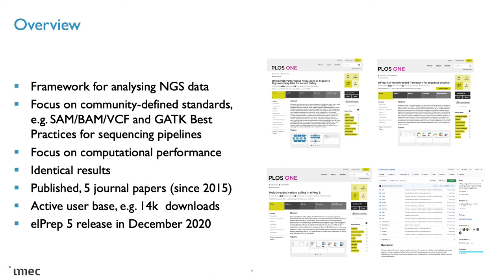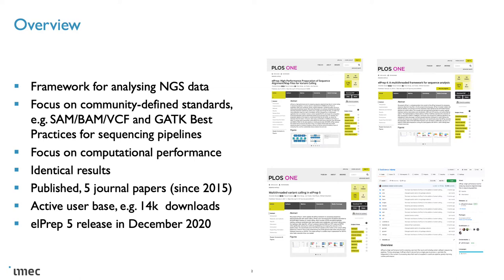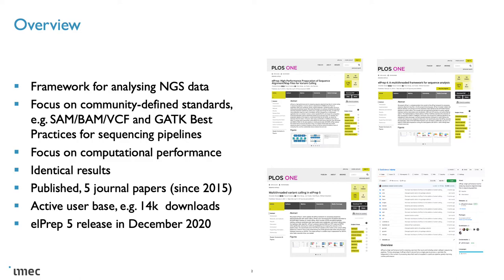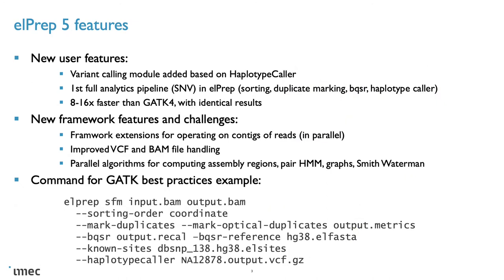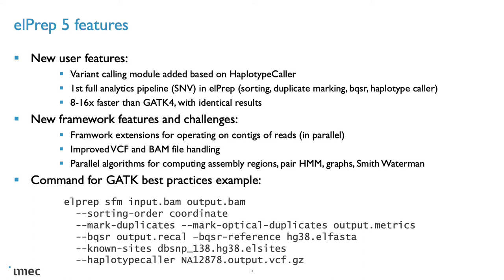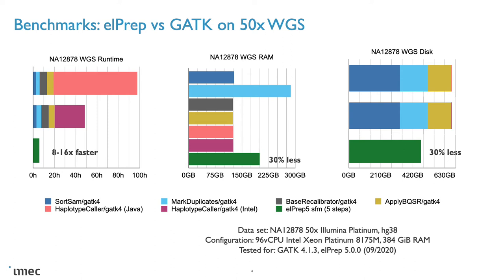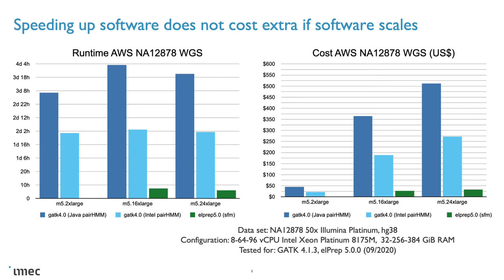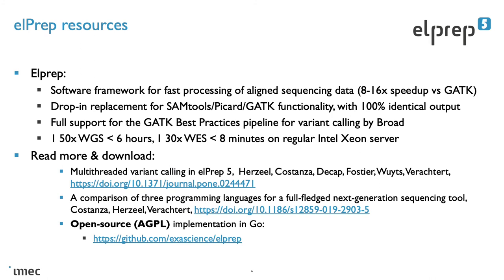BOSC2021 S4c Charlotte Herzeel elPrep 5 A multi threaded tool for sequence analysis